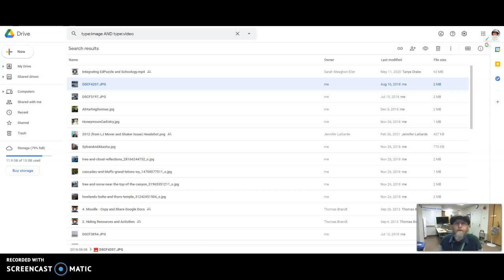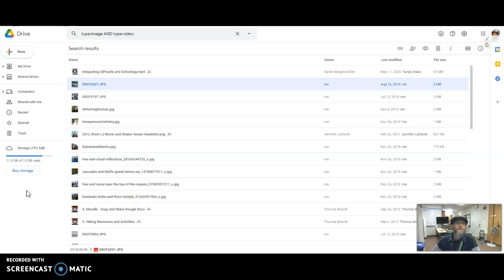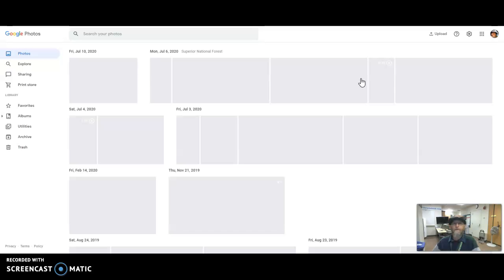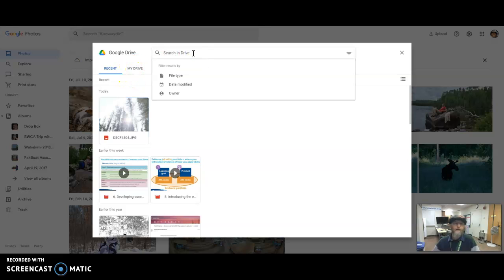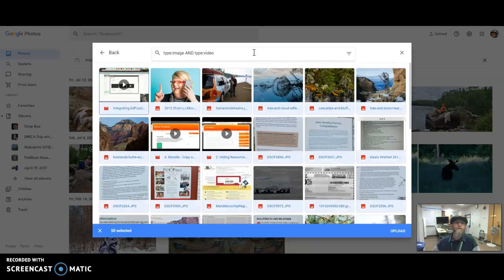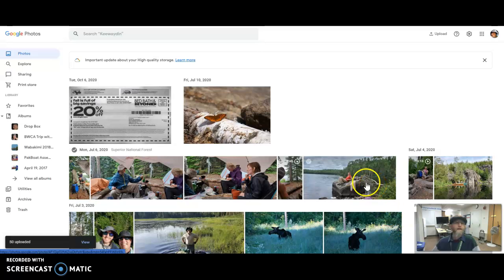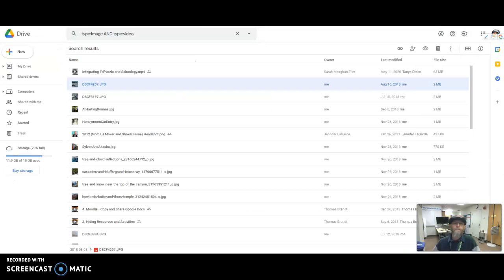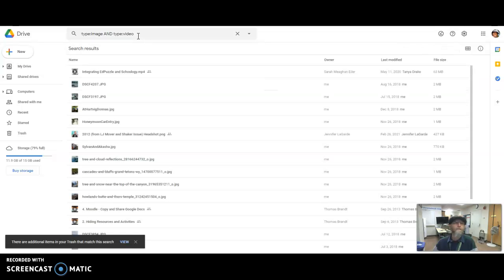Moving images and videos from Google Drive to Google Photos